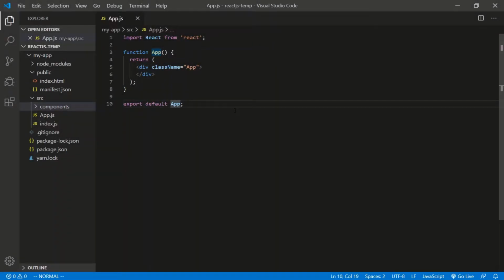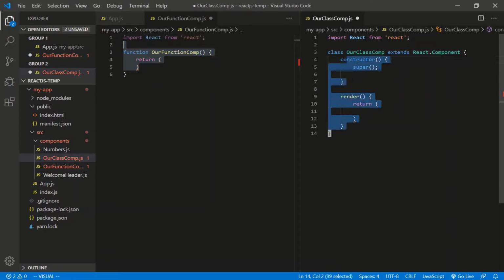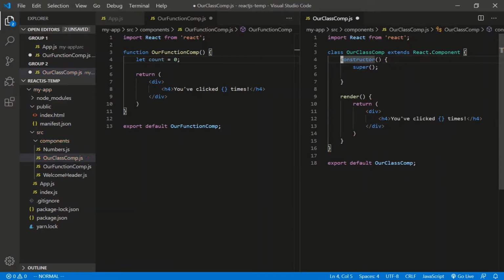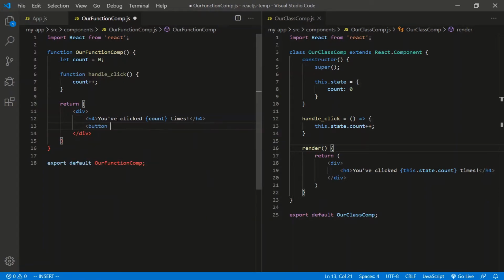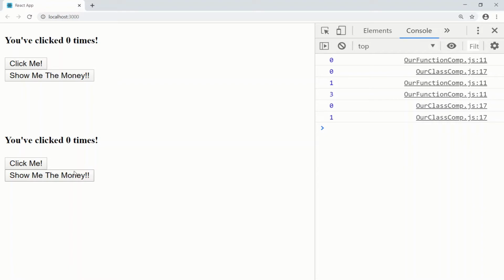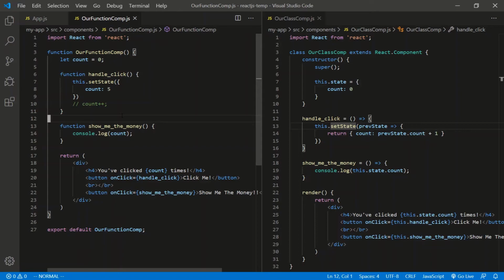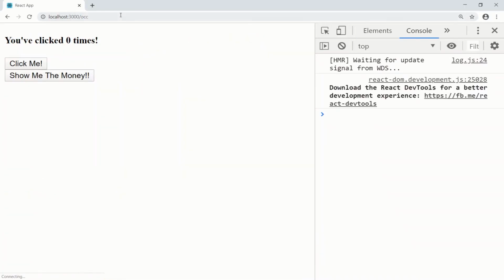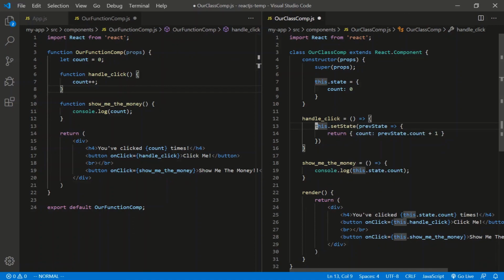(ReactJS) Function vs. Class Components (2020 Web Development)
As a Javascript web developer, get to know one of the most fundamental concepts in ReactJS: Components.

There are two types of components in ReactJS, 'Function' and 'Class'.

The major difference between the two being state.
In this video, I'll take you through building both types. You'll see the differences in syntax, how state is handled,
and how props are passed down.

Bitcoin: 3H4NKKwPdbiE5Gtc3Uk2DiwszqHhrRbmKK
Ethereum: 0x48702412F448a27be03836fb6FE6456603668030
Litecoin: MNJ4uv3GD4r62VpQ8rHX1Pj1ihWCj74hCK